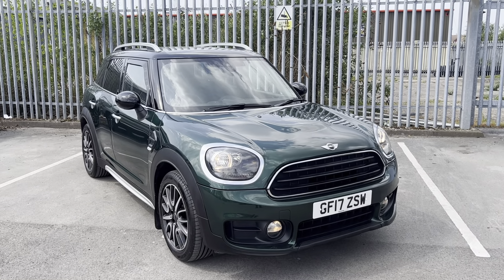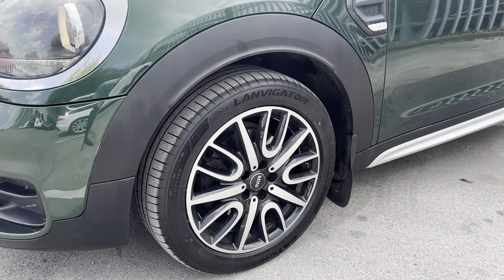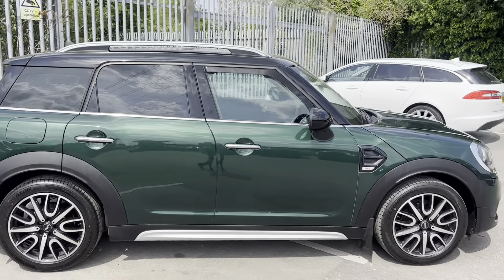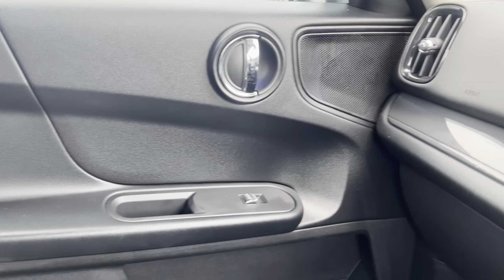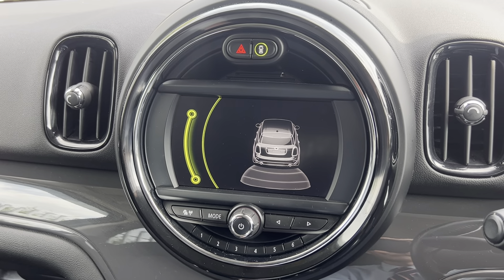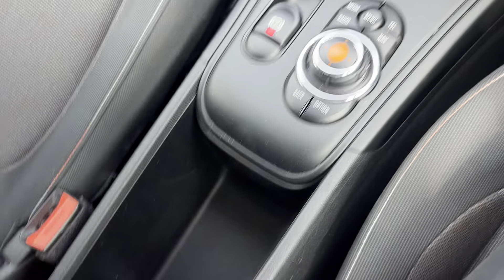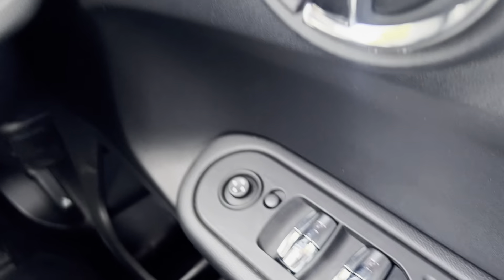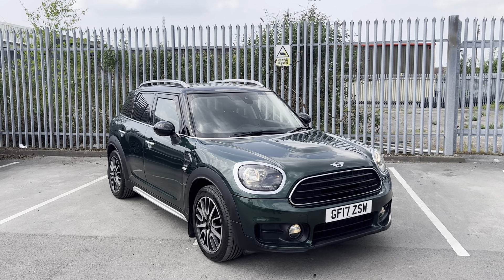2017 MINI Countryman 2.0 Cooper D Auto Euro 6 (s/s) 5dr